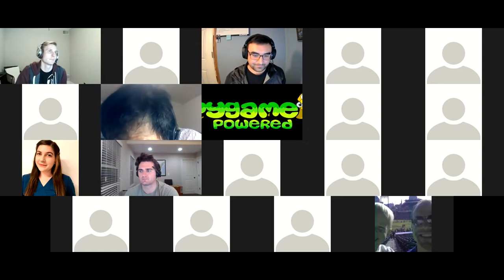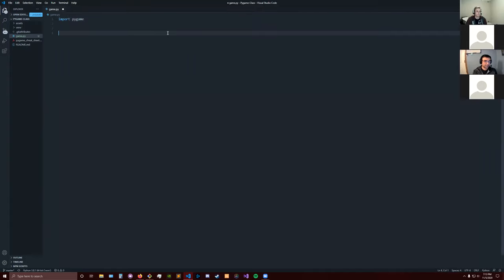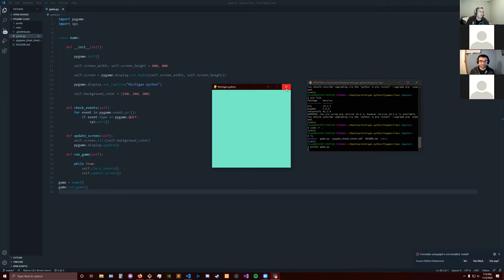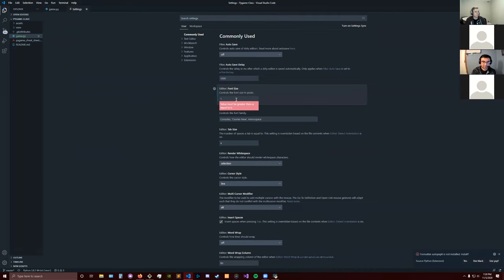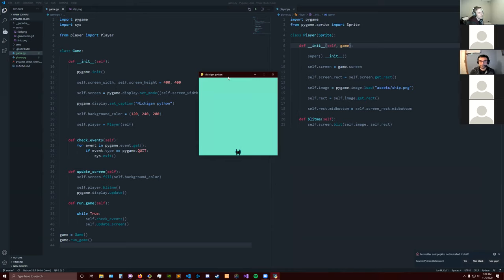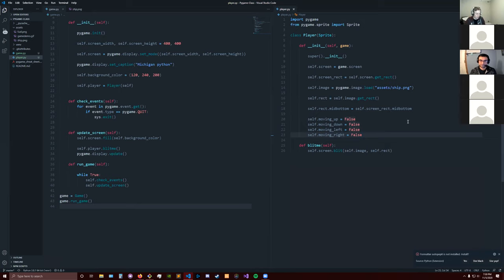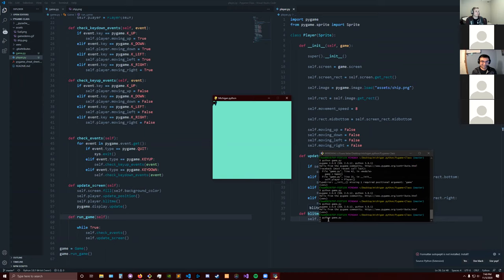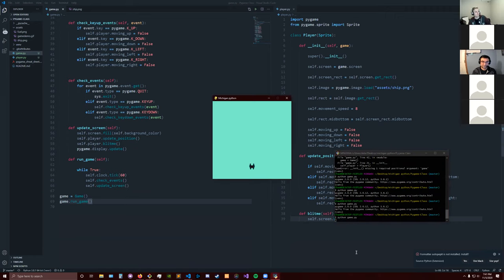Building Games with Pygame & Python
Pygame is a Python library for building games using Python, and version 2.0 was just released which includes many great enhancements. In this introductory talk, we will be going through some of the basics like displaying a sprite, moving it, and conducting collision detection as part of building a simple game.

Chae DeLaRosa is a Python programmer and student at Kalamazoo Valley Community College. Previously, he served as a team lead in the U.S. Army. In his free time he enjoys building games with pygame.